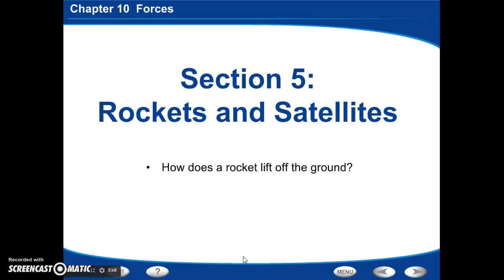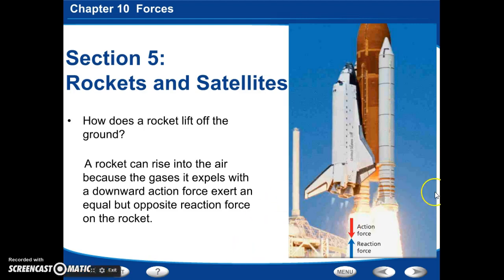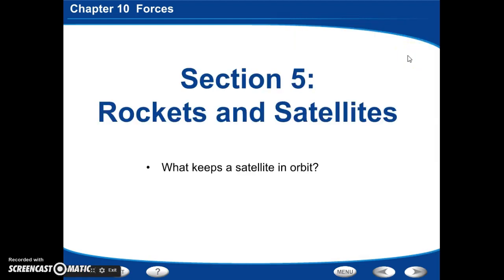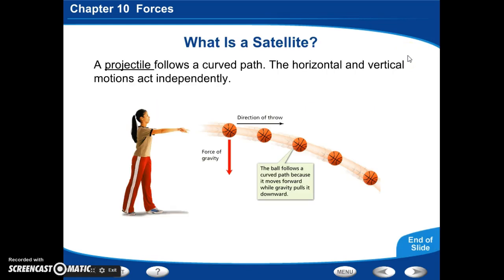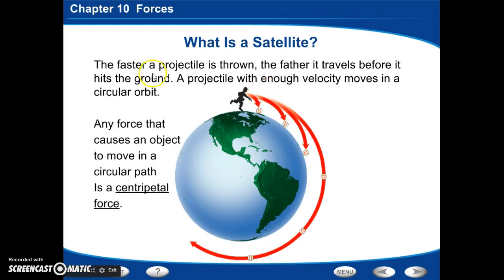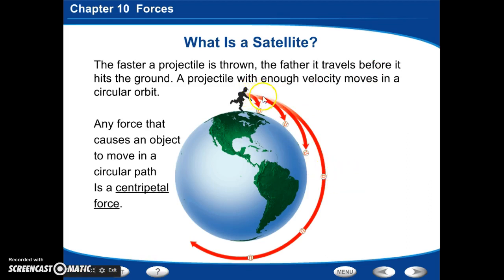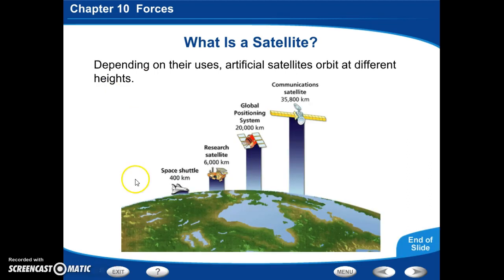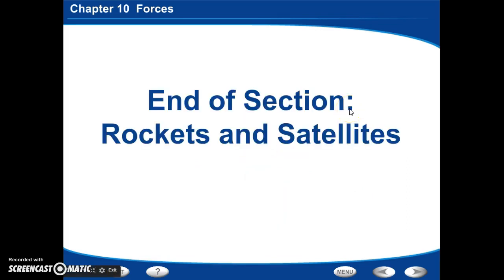10.5 NFL 2015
Rockets & Satellites